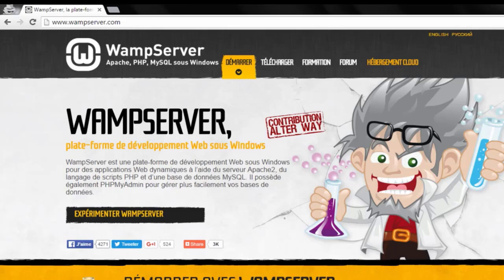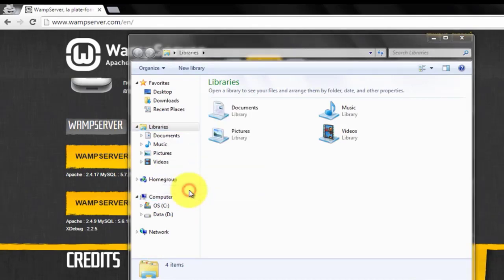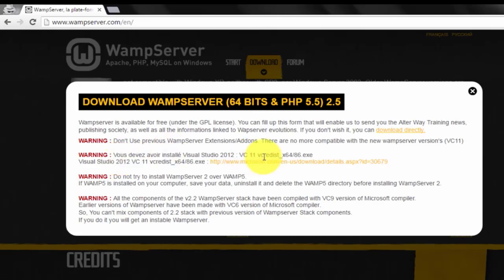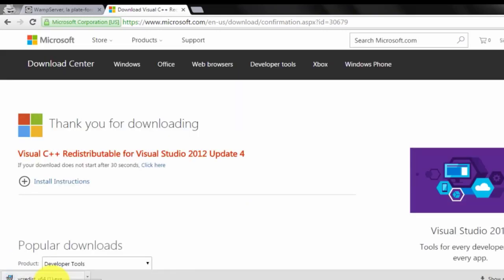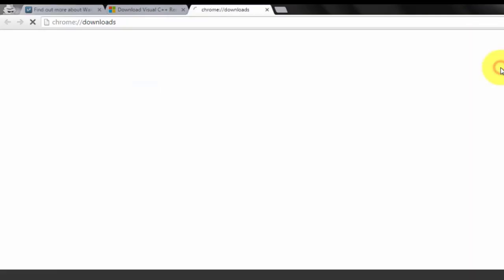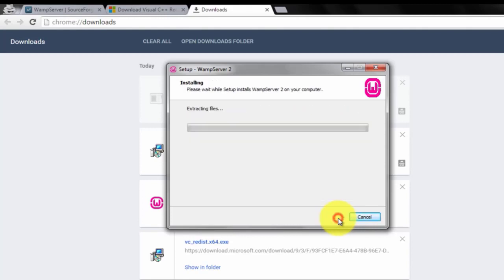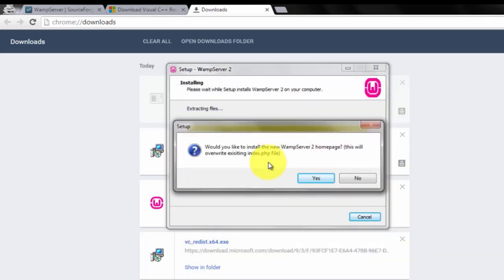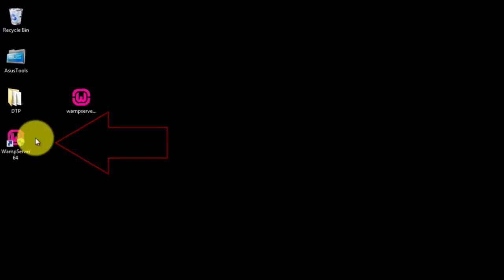How to Download and Install Wamp Server on Windows 10, 8.1 & 7?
Wamp Server Download and Install (Wamp Server 3.2) Step by Step.

1)Wampserver Download
2) VC ++ Packages Download
3) VC ++ Package Installation
4) WampServer Installation
5) WampServer Default Browser
6) WampServer Default DBMS
7) Switching MariaDB and Mysql vise-versa
8) Changing the PHP version.
9) WampServer PhpInfo.
10) WampServer PhpMyAdmin
11) WampServer Testing Database Connection.

WampServer is a Web development platform on Windows that allows you to create dynamic Web applications with Apache, PHP, MySQL, or MariaDB.

Before proceeding with the installation of Wampserver, you must make sure that you have the following Microsoft VC++ Packages installed on your system. (You can get it from the bottom of the above link).

Microsoft VC++ Packages x86 (32 bits)
VC 2010 SP1 Package (x86)
VC 2012 Update 4 (x86)
VC 2013 Update 5 (x86)
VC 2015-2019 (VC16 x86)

Microsoft VC Packages x64 (64bits)
VC 2010 SP1 Package (x64)
VC 2012 Update 4 (x64)
VC 2013 Update 5 (x64)
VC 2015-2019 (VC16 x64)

Download both 32 and 64-bit versions and install them for 64 bit Windows.